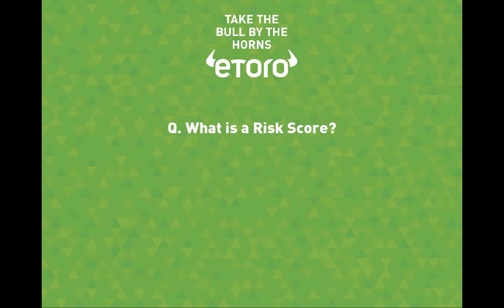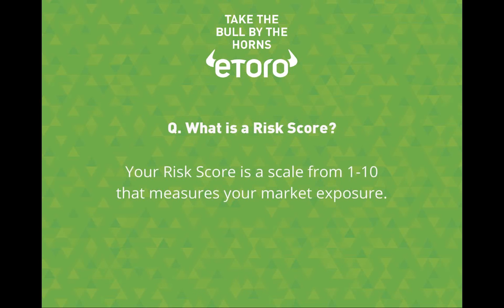How to understand the Risk Score eToro webinar